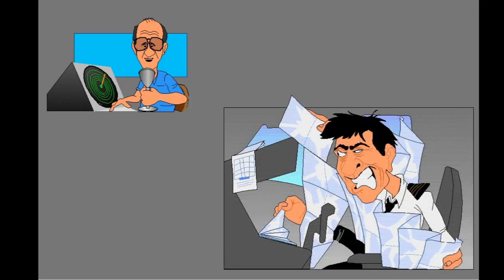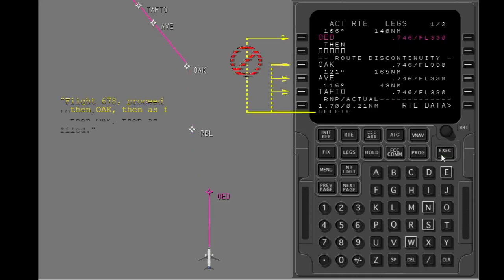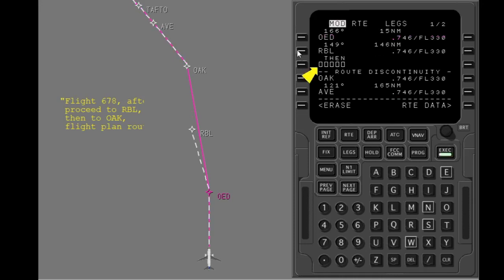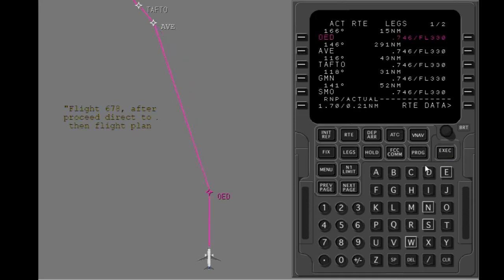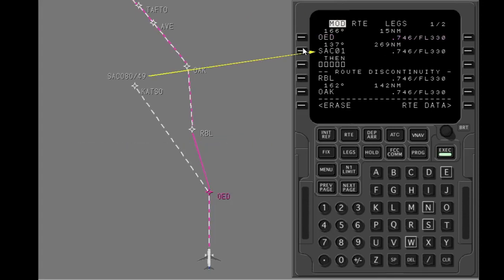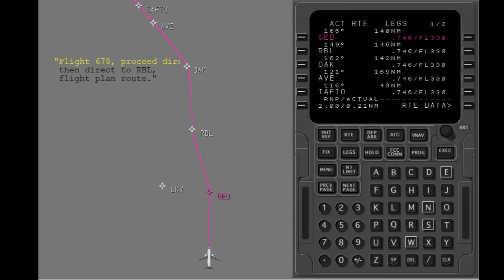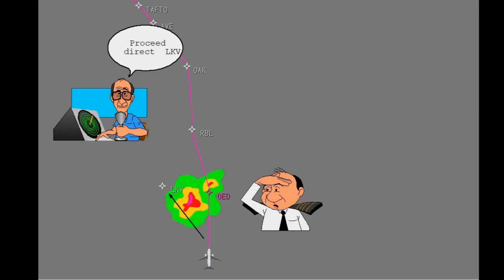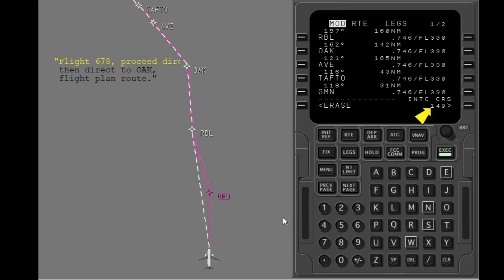Boeing 737NG (600/700/800/900ER) - Flight Management Computer (FMC) - FLIGHT PLAN CHANGE